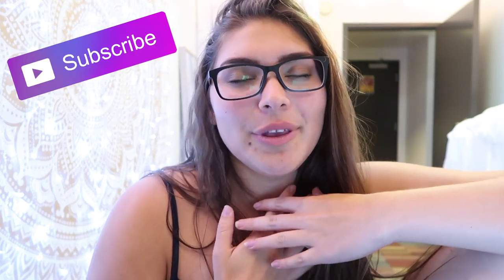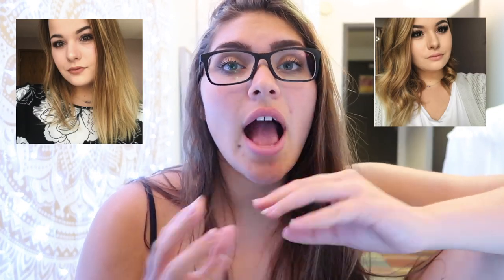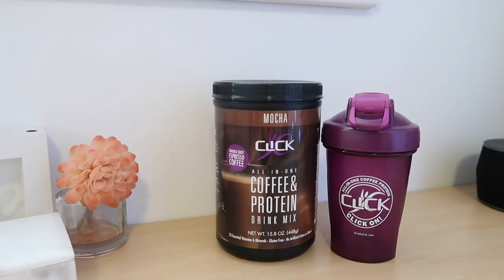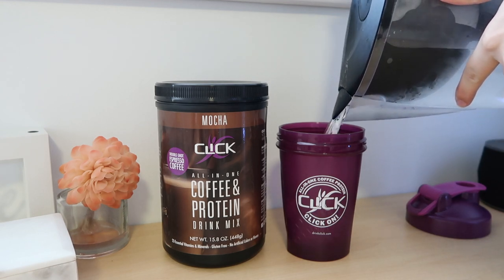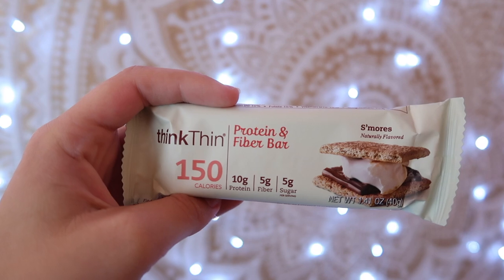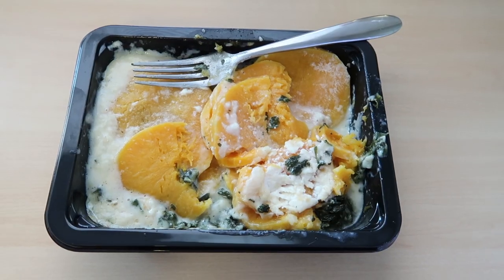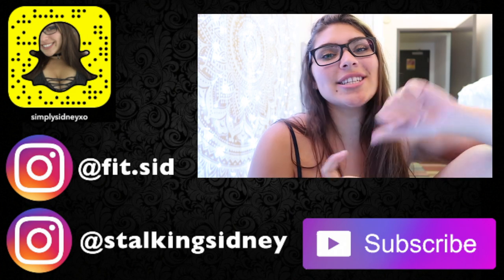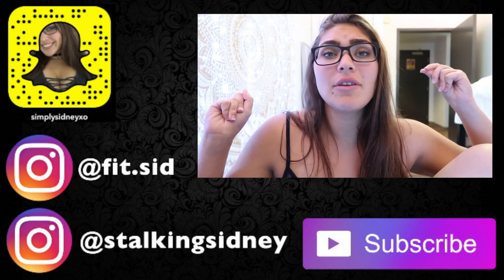Arizona State University Experience: What I Eat In A Day As A Healthy College Student!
❤ Let's Talk! ✉

Discounts!!

✺FAQ✺
Name: Sidney
Age: 18 (College Student)
Camera: Canon 70D or Canon G7X Mark ii
Partnered: StyleHaul